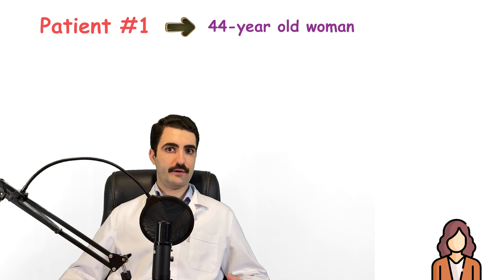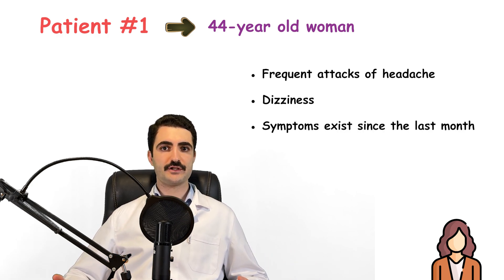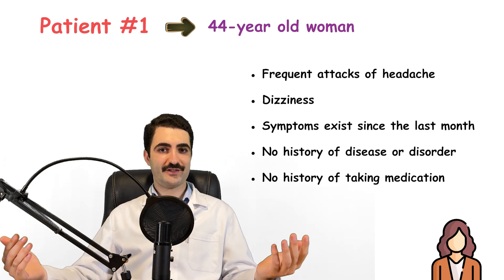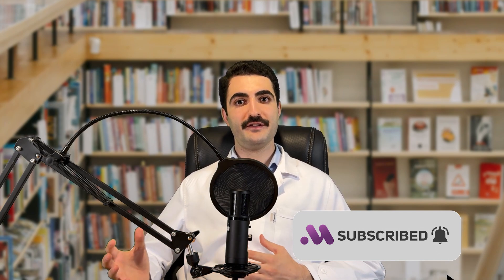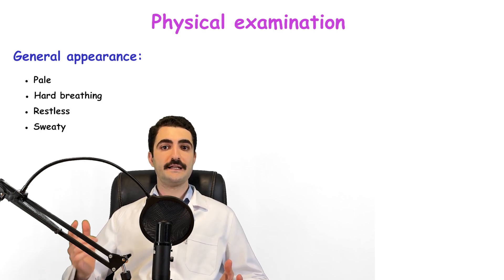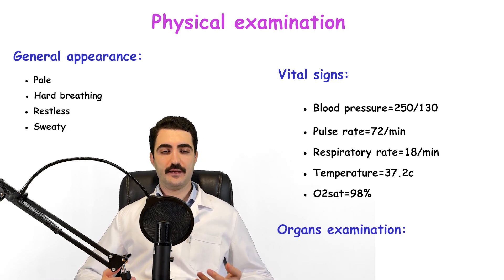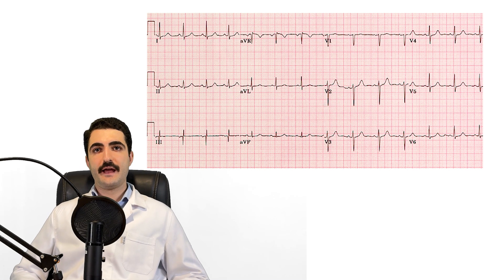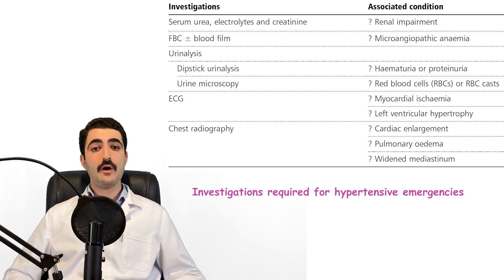How do you manage this case? - Clinical case simulation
In this video we are going to manage a patient who has visited the emergency department. Here we discuss how to take a history, physical examination, diagnose and how to treat such a patient in the shortest time.